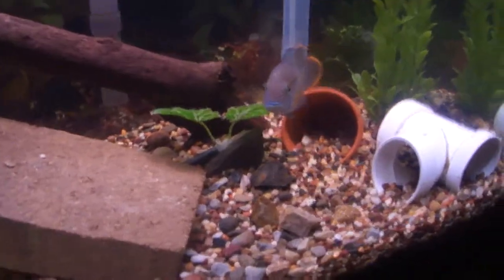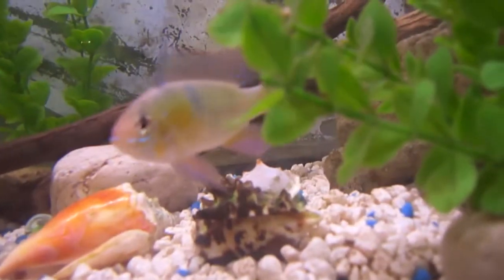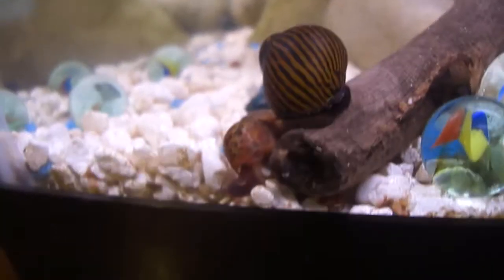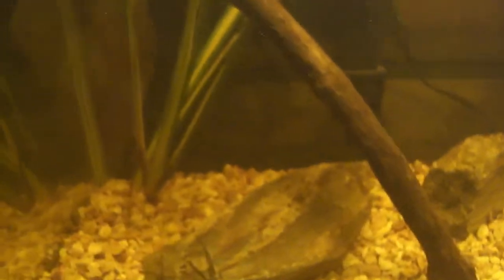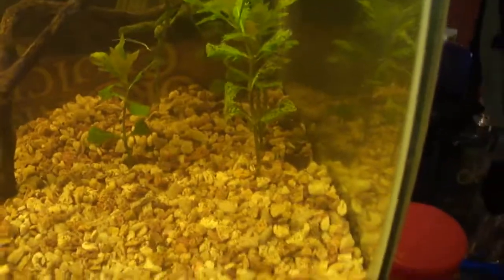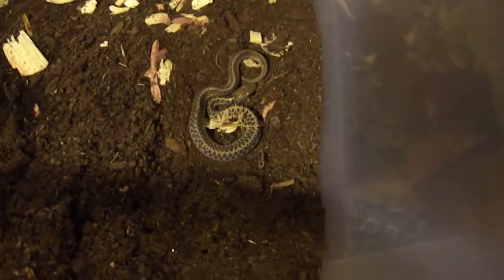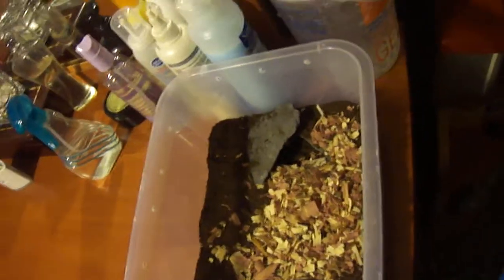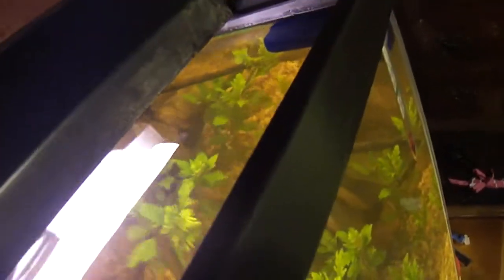update on all the tanks.... plus snake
55 jack dempsey green terror pleco and the wild crayfish
20 gallon with a dragon goby, tattoo molly, rasboras, ghost shrimp, ram, neon tetra
29 dirted tank two plants  2 guppys
1 gallon milk container with crayfish,
checkerd garter snake